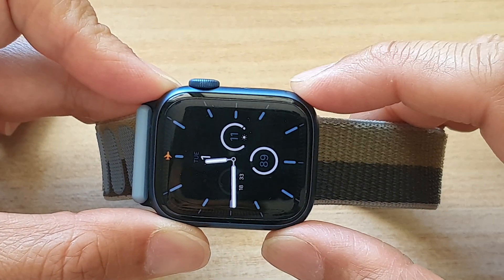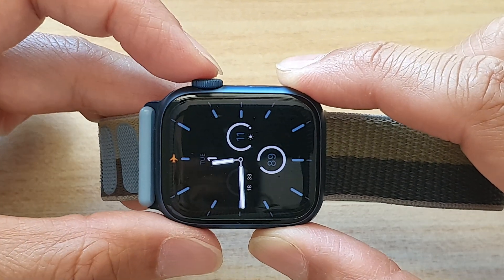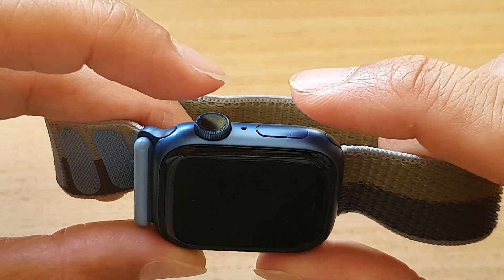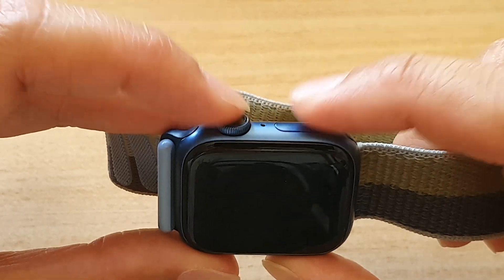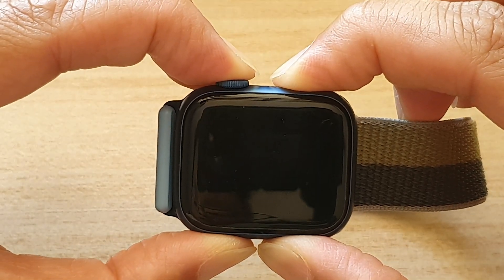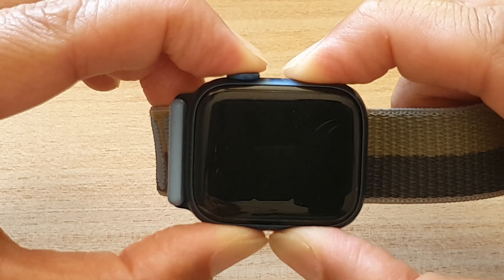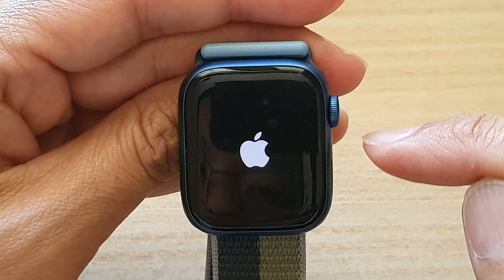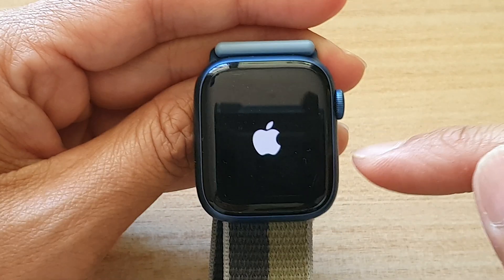Apple Watch 7: How to Fix Frozen Screen/Unresponsive/Stuck Apple Logo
Learn how you can fix frozen screen, unresponsive or stuck Apple logo for the Apple Watch 7.